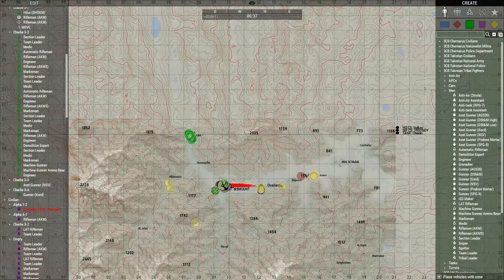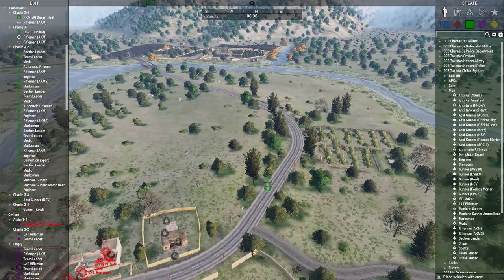ESCAPING ENCIRCLEMENT | Arma 3 SOVIET-AFGHAN CONFLICT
Just moved and my internet upload speed went from having high speed fibre to 5mb so... yeah I have to get an upgrade here ASAP, in this one the players were Soviet MSV troops engaging with rebel Afghan forces towards the end of the conflict, enjoy!

Experience true combat gameplay in a massive military sandbox. Deploying a wide variety of single- and multiplayer content, over 20 vehicles and 40 weapons, and limitless opportunities for content creation, this is the PC’s premier military game. Authentic, diverse, open - Arma 3 sends you to war.

Key Features in Arma 3

Altis & Stratis
Defeat your enemy on a richly detailed, open-world battlefield – stretching over 290 km² of Mediterranean island terrain. From expansive cities to rolling hills, whether steamrolling your tank across the dusty plains, flying a transport helicopter over the dense forests, or waging asymmetric warfare from the rocky hills, the islands of Altis and Stratis are dynamic worlds, which lend themselves to the most varied engagements in gaming.

Weapons & Vehicles
Head into combat on foot, drive armored vehicles, or take to the skies in helicopters and jets. Conduct a combined arms attack over air, land, and sea, with over 20 vehicles to drive and pilot, 40+ weapons to pick from, customizable loadouts with short- and long-distance attachments, and various types of gear to suit your needs on the battlefield. With a massive arsenal at your disposal, Arma 3 moves you into a world of tactical opportunities.

Singleplayer
Follow the story of Ben Kerry, a soldier who gets caught up in a Mediterranean flashpoint, across three gameplay-driven campaign episodes: Survive, Adapt, Win. Immerse yourself in Arma 3’s diverse gameplay by completing the focused showcase scenarios. Run through the competitive firing drills to hone your shooting and movement skills, and complete your training by signing up to Arma 3 Bootcamp, which features SP and MP tutorials, and a dedicated Virtual Reality practice environment.

Multiplayer
Fight online in the massive military sandbox that is Arma 3. Form a squad and team up against your enemy in the official Defend and Seize multiplayer scenarios. Or jump into one of the many popular unofficial game modes developed by the Arma 3 community. Experience a new form of multiplayer in Arma 3 Zeus, where Game Masters have the ability to influence the battlefield of other players in real-time.

Content Creation
Start creating your own experiences with Arma 3’s intuitive scenario editor and powerful modding tools. Enjoy a platform filled with player-created content, ranging from custom weapons and vehicles, to intense singleplayer scenarios and entirely new multiplayer game modes. Share and discover content on the Arma 3 Steam Workshop, which lets you install player-created content with a click of a button.

Revamped Engine
Navigate the battlefield with fluid new animations; feel the devastating power of combat with the upgraded sound engine, new ragdoll simulation and PhysX™-supported vehicles. Pushed forward by game-changing innovations, the highly moddable Real Virtuality™ 4 engine powers a new generation of Arma with even more stunning graphics, broad simulation gameplay, and massive sandbox terrains.